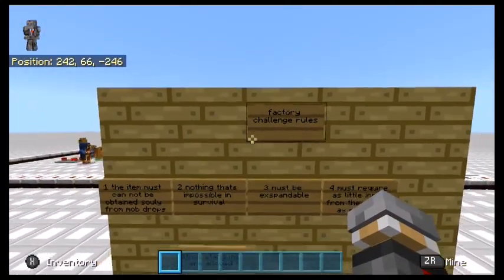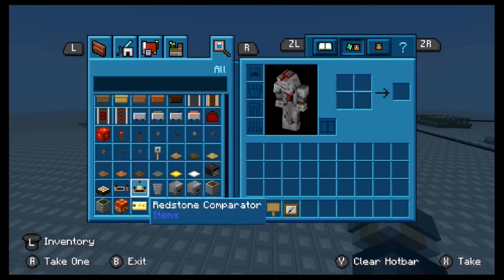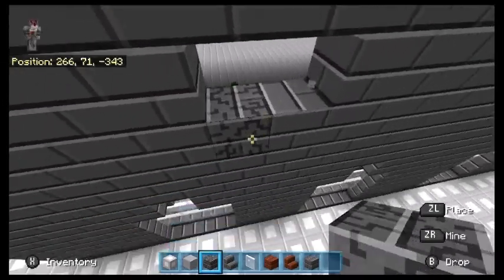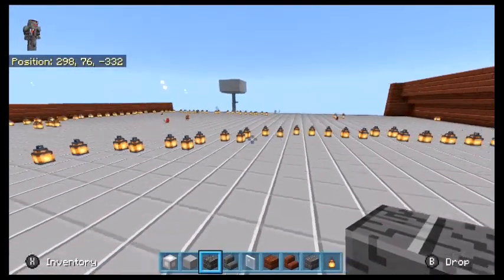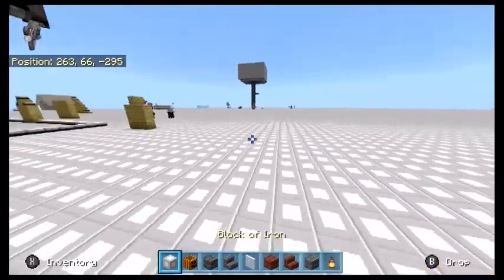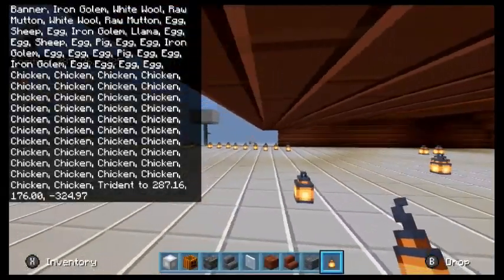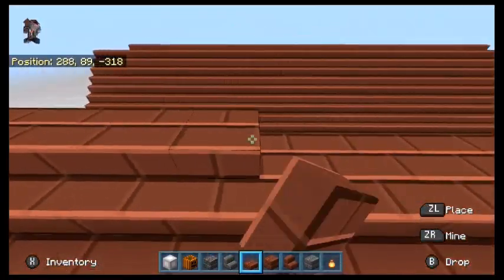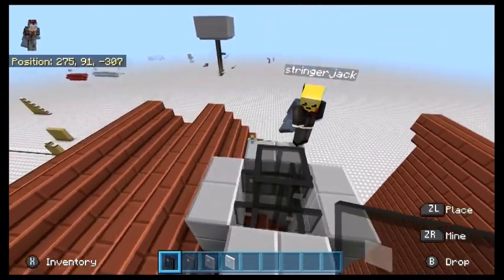Minecraft item frame factory